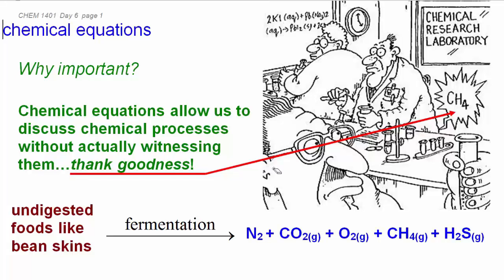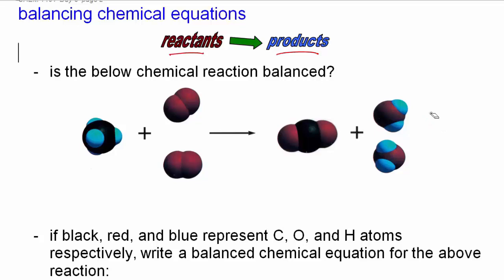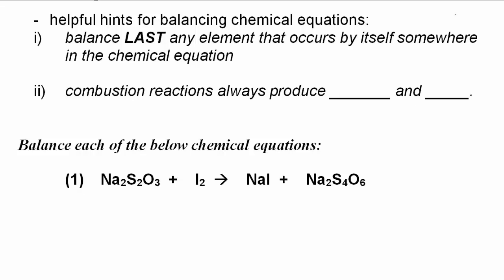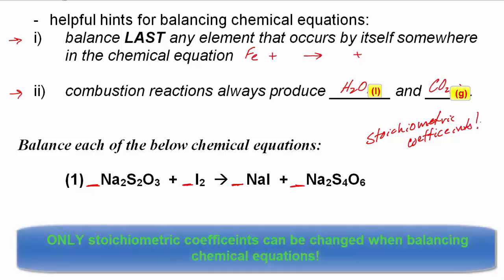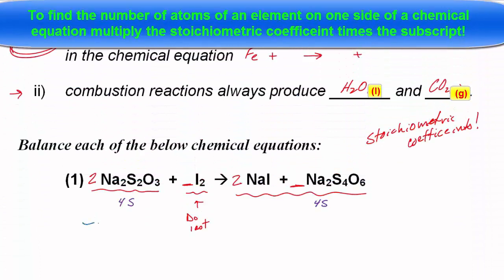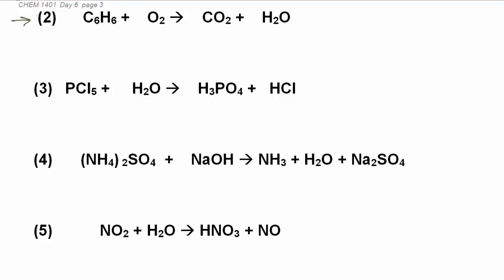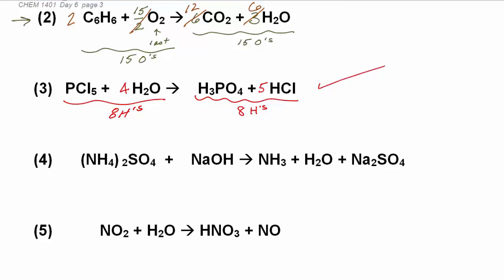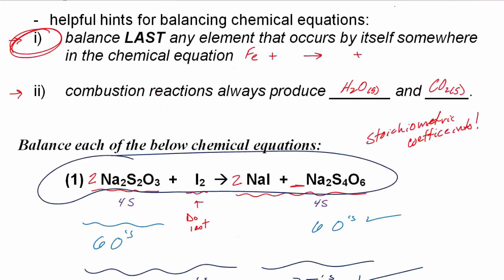chem 1401 day 6c